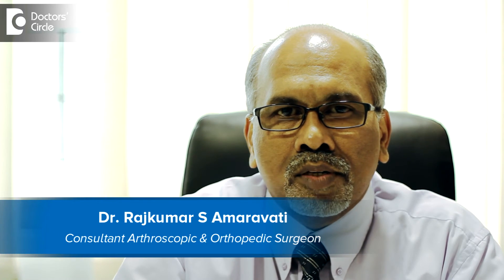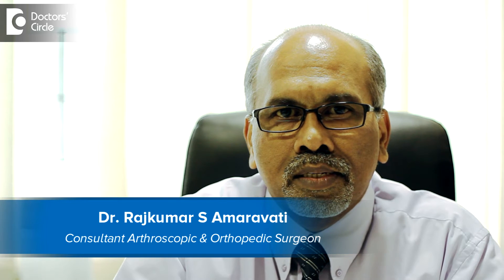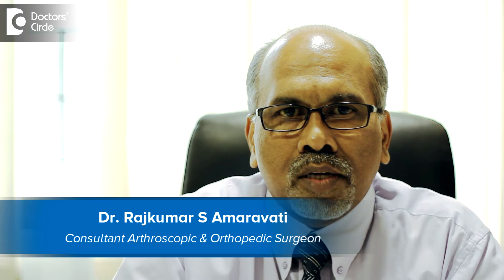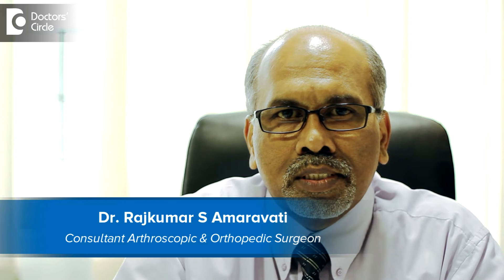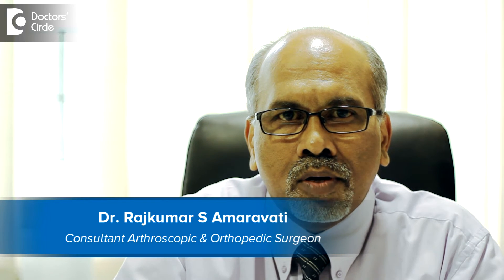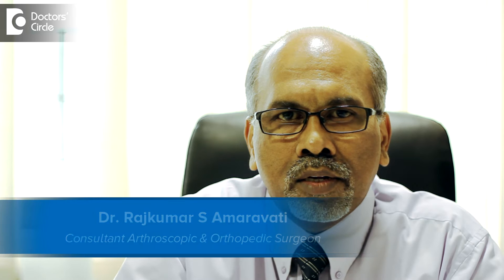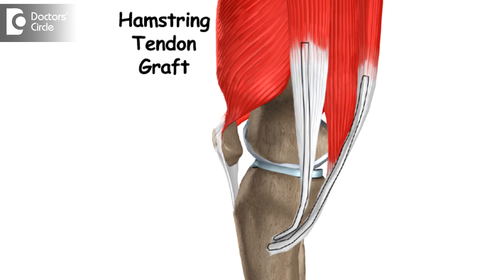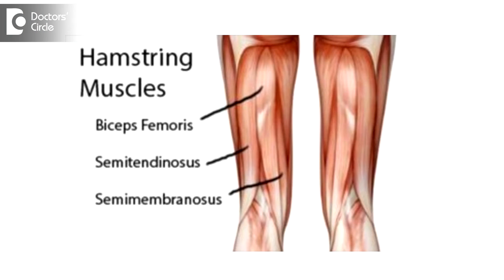How to overcome hamstring graft problems after ACL surgery? - Dr. Rajkumar S Amaravati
The soreness in the hamstring graft site that we see in the post ACL reconstruction is a very common problem. This is because we use tendon strippers either to open or close the graft. The hamstring tendons are attached from the back of your buttocks to the back of your leg bone and to harvest the graft from that site, we generally need to push the tendon strippers further upto resect the tendon to come out for ACL reconstruction. So we generally find patients in the first post-operative days complaining of a pain in the back of the thigh in the area or the site where the graft is harvested. We tackle them by giving them a lot of cryo cuffs. If the cryo cuffs are not available, then we use the ice packs and supplemented by pain killers and pain, modifying drugs can be given. When the patient is up and above we can take the help of the physiotherapists giving ultrasonic massage and other modalities of treatment to reduce the pain that is generally seen in the graft harvested site.